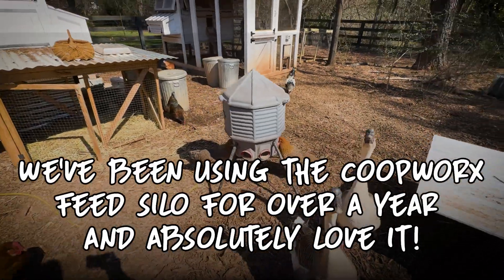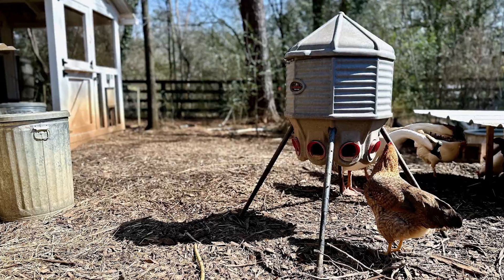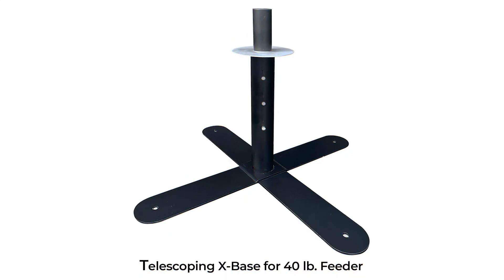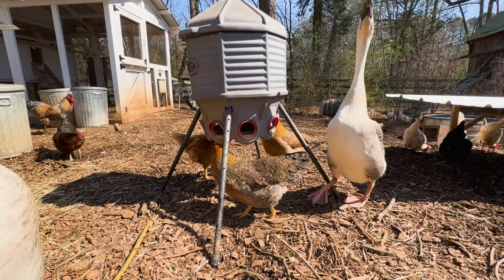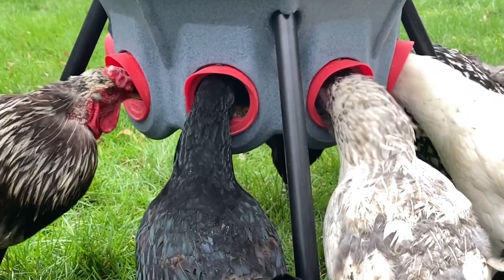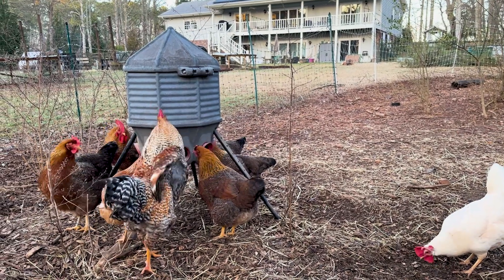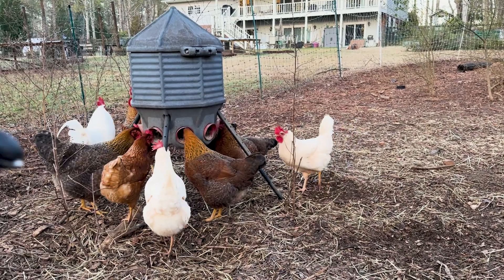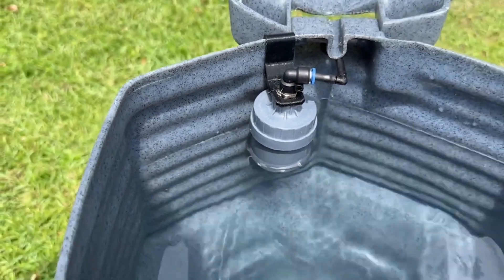CoopWorx Feed Silo Review: Top Features, Pros & Cons Explained!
Selecting the right chicken feeder can significantly reduce both your workload and your feed costs. We’ve tried dozens of feeders over the past few years and ran into issues with most of them — with the biggest being feed waste.

Considering that we use relatively expensive, organic/low-PUFA feed without corn or soy, that quickly becomes a bottom-line issue.

In this video, I’ll explain why we decided to go with the CoopWorx Feed Silo and how it has helped us dramatically reduce feed waste.

In this video:
00:00 - Intro
00:22 - Why We Chose CoopWorx Feed Silo
01:27 - Benefits of the CoopWorx Feed Silo
02:21 - Adjustable Design
02:53 - Rodent Proofing Options
03:38 - Feed Capacity and Management
04:12 - Potential Drawbacks
05:01 - Material and Security Features
06:10 - Base Types and Terrain Adaptability
10:01 - Pricing
10:29 - CoopWorx Watering Solution
11:18 - Customer Support Experience
12:40 - Conclusion and Final Thoughts

To follow along with us as we learn the ropes of homestead living, check out our Instagram account @‌kummerhomestead, where we share the useful tips and tricks we discover.